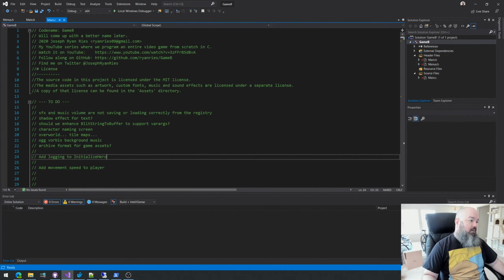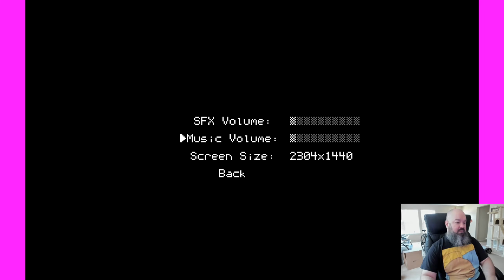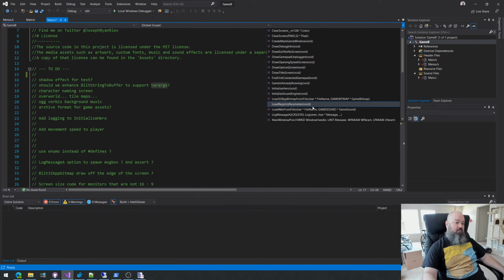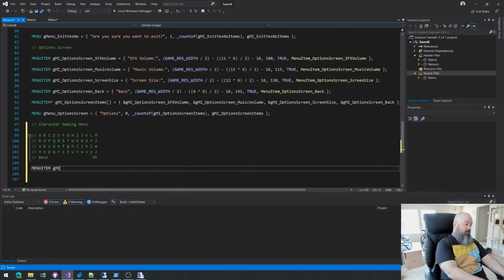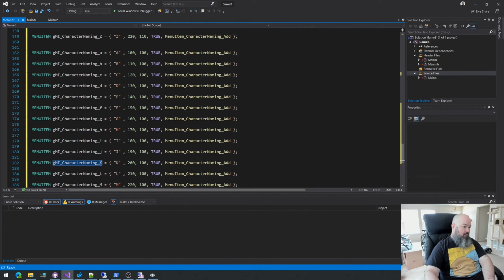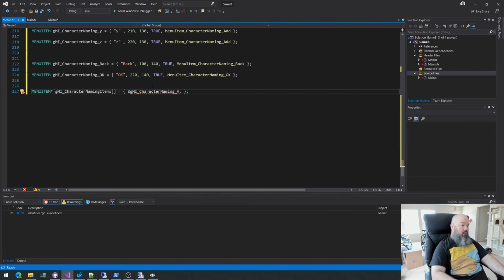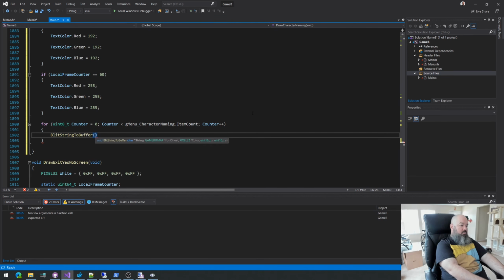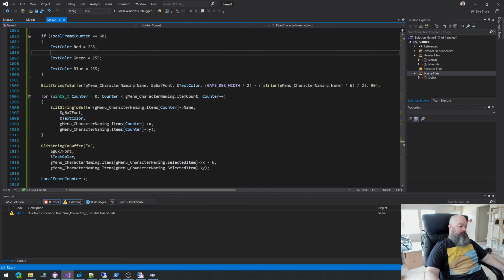EP0030 - The megamenu, AKA the character naming screen - Making a video game from scratch in C